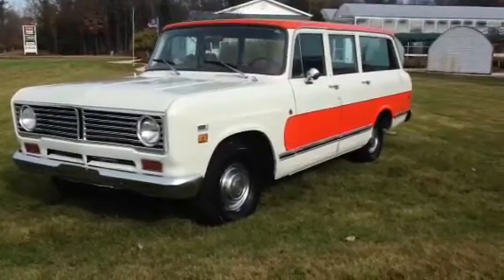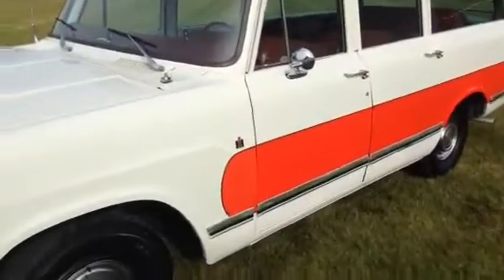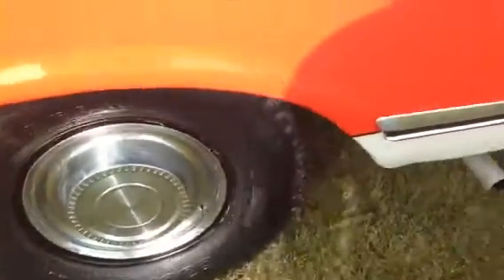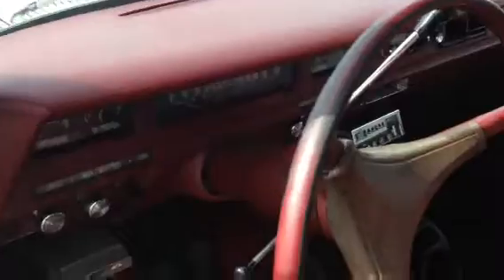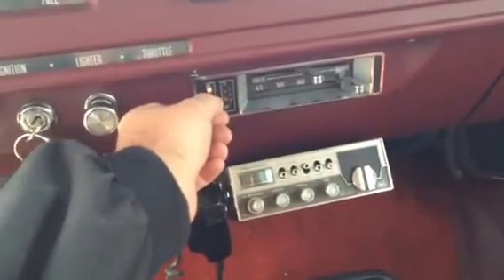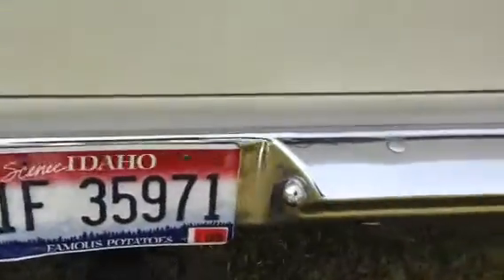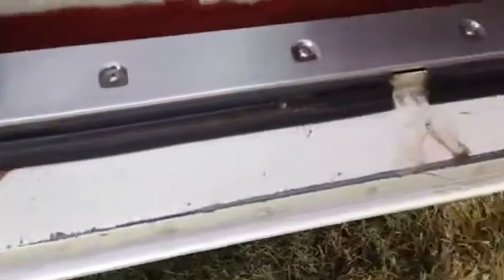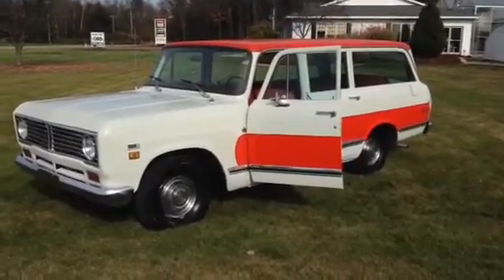73 international harvester travelall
FANASTIC 73 IH TRAVELALL FOR SALE NOW ON EBAY. check it out.